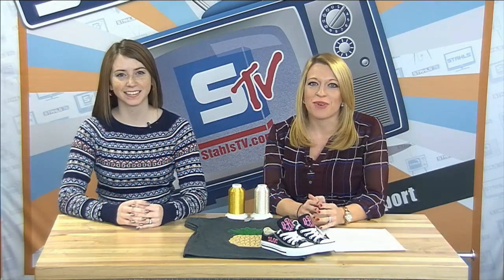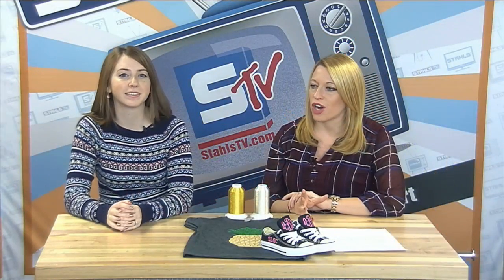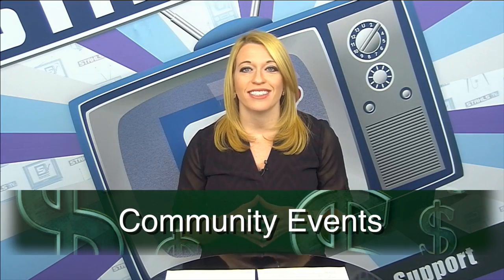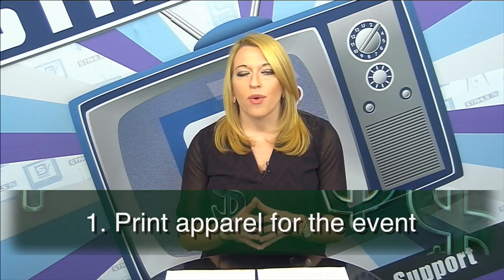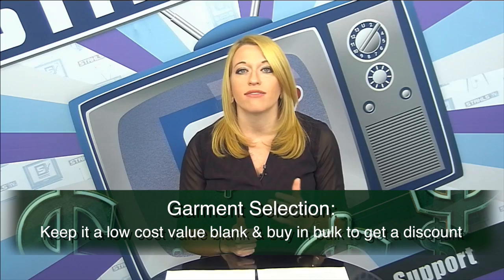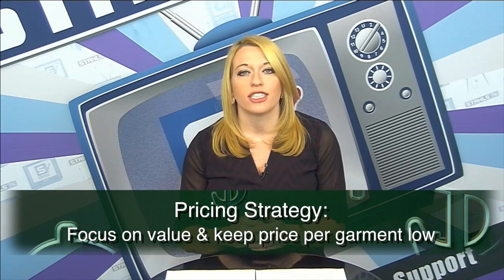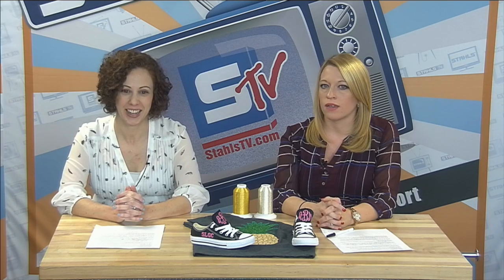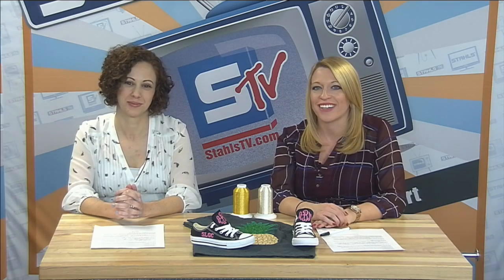2017 Embroidery Trends I STV Morning Show Season 2 Ep. 45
Stahls' TV Morning Show hosts Courtney Kubitza and Karyn Squib kick off another episode of the Morning Show with the Look of the Week, our 6th installment of our segment: 7 Markets You Should Be Selling Apparel To, and join Courtney later in the show with special guest Andrea Bommarito from ZSK Embroidery to answer some industry specific questions, tips, and tricks for adding embroidery to your business!